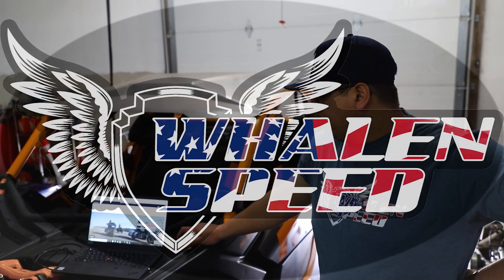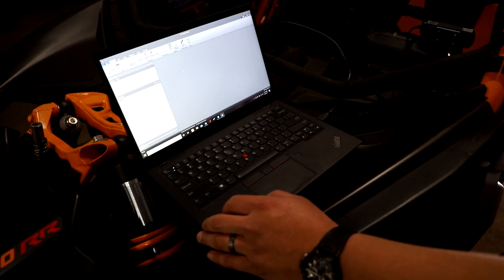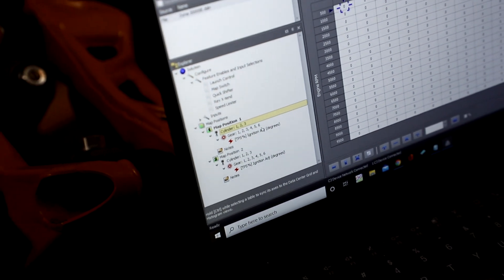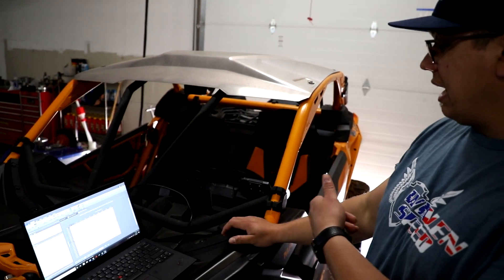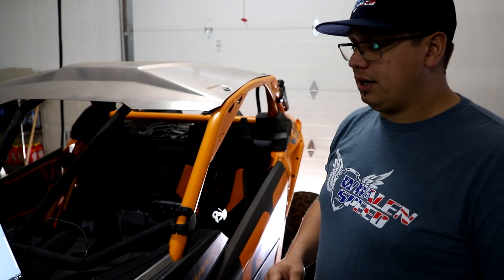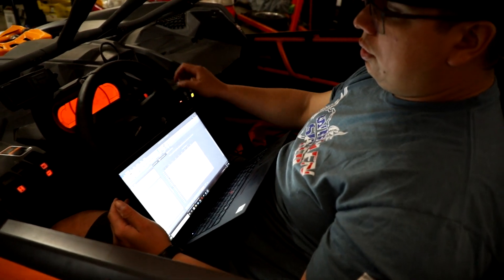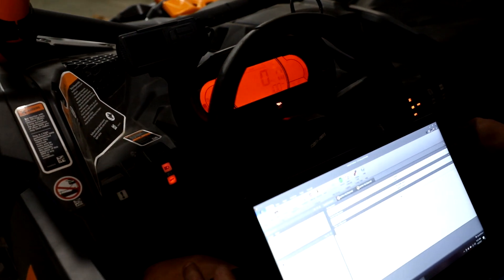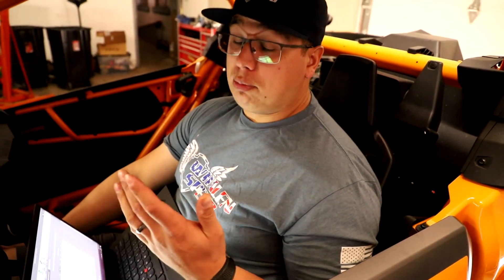Whalen's Speed: Can Am X3 (2017-2021) DynoJet Launch Control Overview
0:00 Everything About the Launch Control
0:53 Download The DynoJet Software | PowerCore Software
1:15 Open Up PowerCore Software | Click On C3 Tuning Software
1:25 Plug in DynoJet Launch Control To Your Computer
2:50 Explaining WSRD Launch Control Settings
4:13 Launch Control Information | Belt Slip | Override Switch
5:55 How to Launch It
8:10 Technical Information about Launching | Belt
9:25 Changing Launch Settings